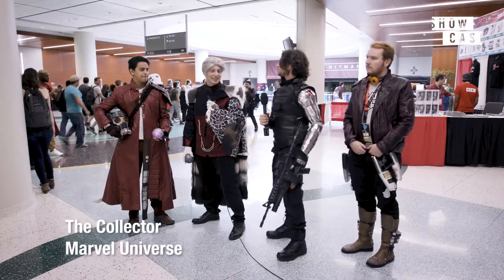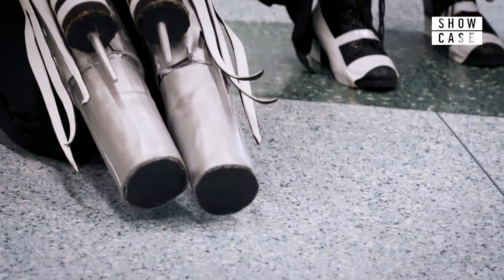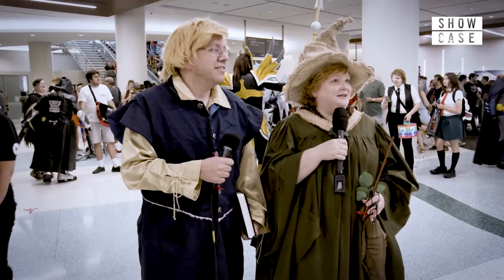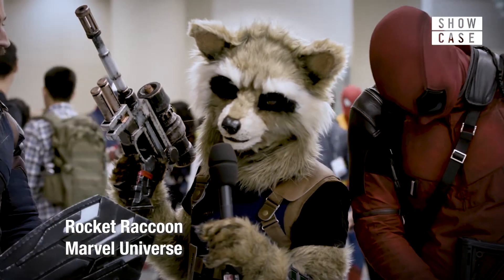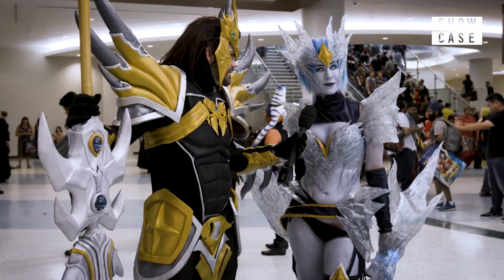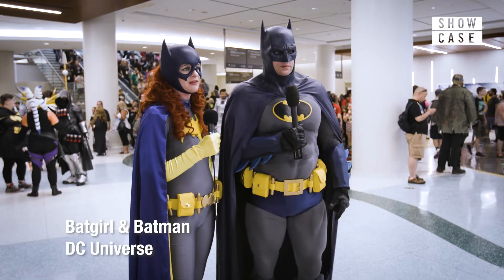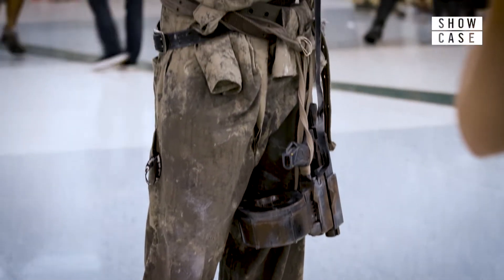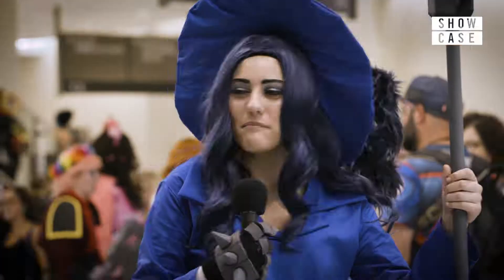Showcase Visits Fan Expo | Episode 4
Showcase visits Fan Expo and checks out the Cosplay in 2018.